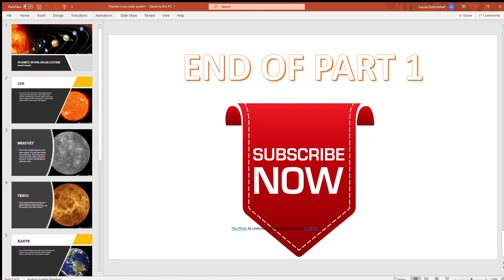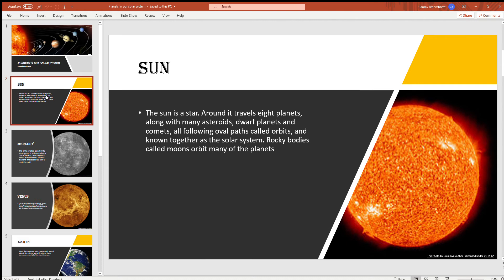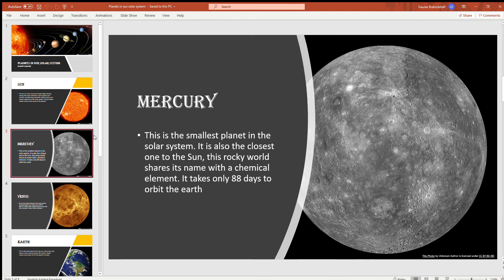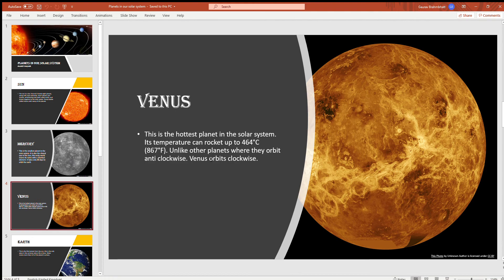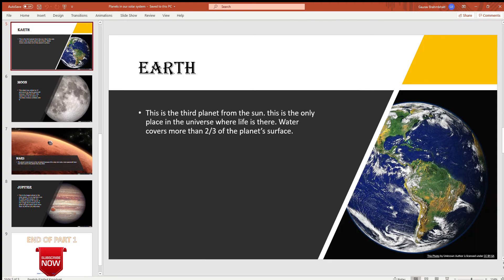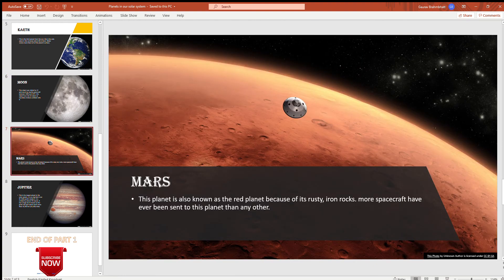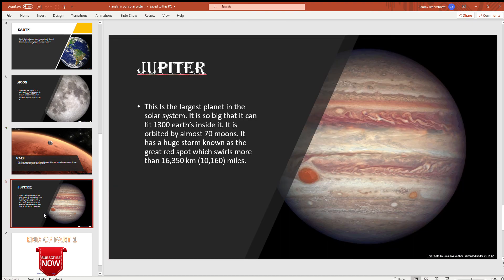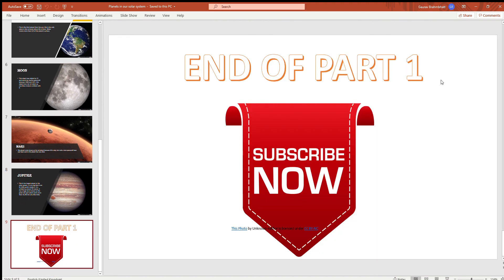powerpoint presentation of planets in our solar system (part 1)